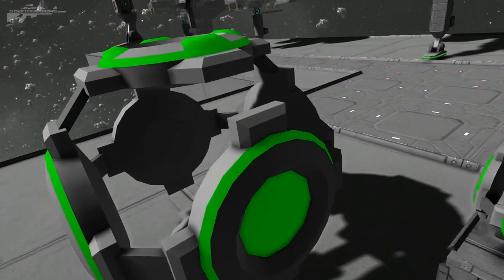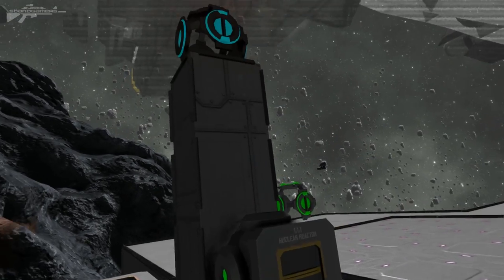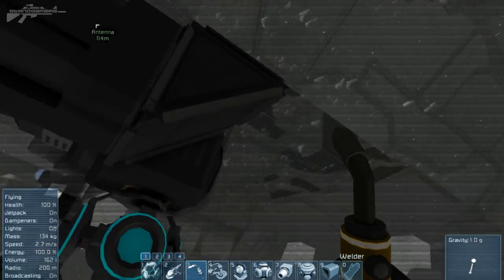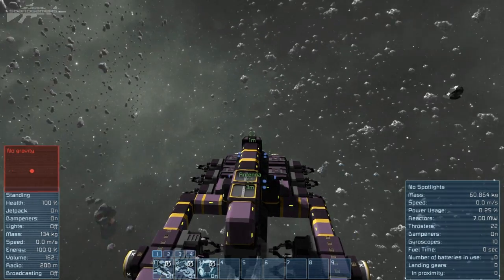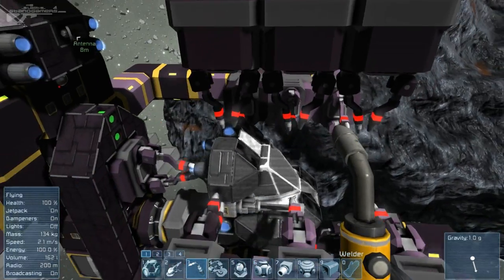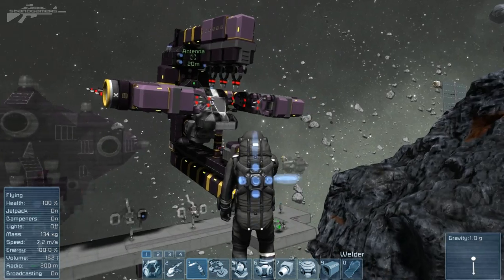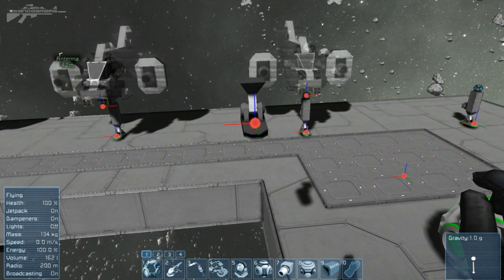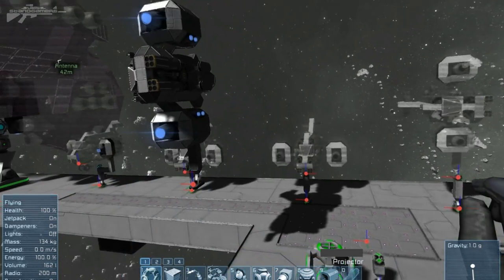Space Engineers - Projector / Hologram Block, Automated Building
Projector block has been added - players are now able to project blueprints and weld the projection. Please read the Projector Guide below for more detailed info. We are also continuing our bugfixing period. The good news is that a big amount of bugs have been already fixed, or are about to be fixed within the next days, but there are still a few more major bugs and our team is working hard on fixing them.

Features
- projector block
- option to use blueprints menu F10 and save blueprint Ctrl+B in survival mode
- possibility to display pivot point of the grid Terminal - Info - Show grid pivot
- turrets are not shooting armor on friendly ships; this applies to other blocks with no ownership as well

Fixes
- fixed MWM builder resetting pivot rotation and position of models
- fixed custom gatling gun shooting itself
- fixed game crash when changing ownership as block is destroyed
- fixed thruster damage not working on cargo container
- fixed wrong collision model of antenna
- fixed crash when placing sniper turret mod